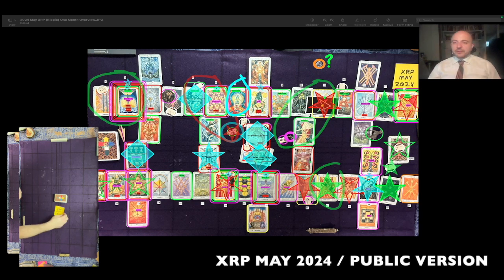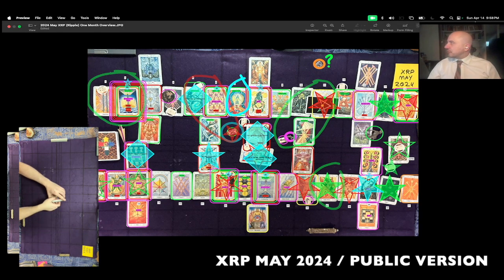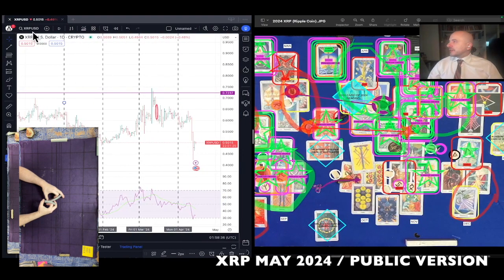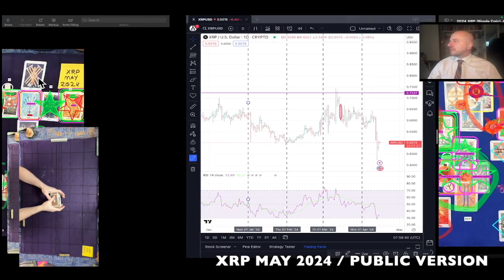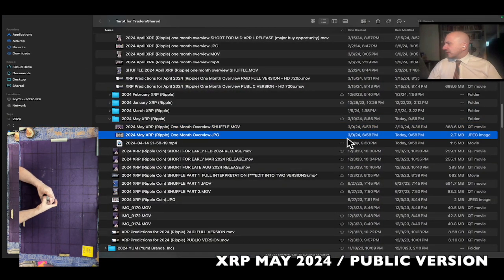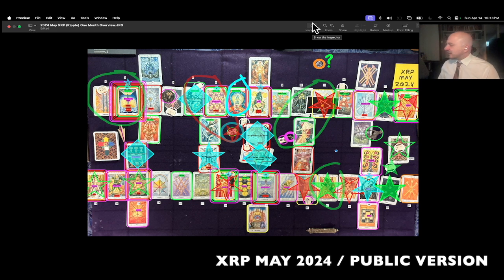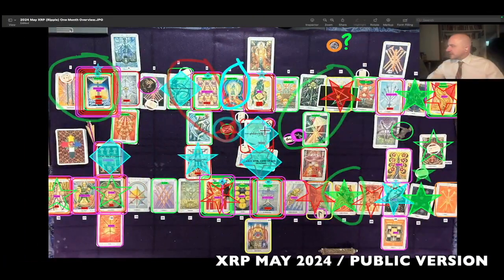Why I Take Crypto Seriously | XRP Predictions for May 2024 (Ripple Coin)